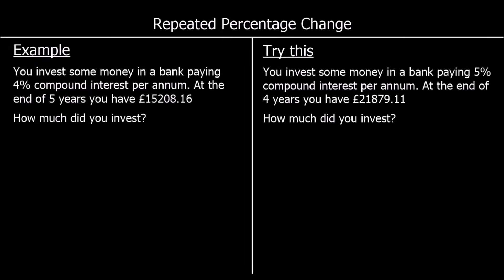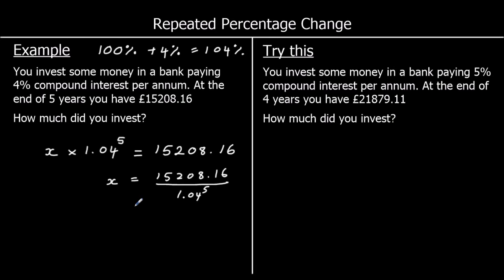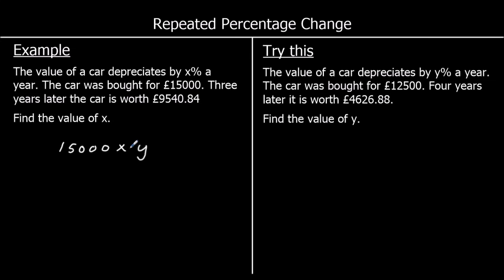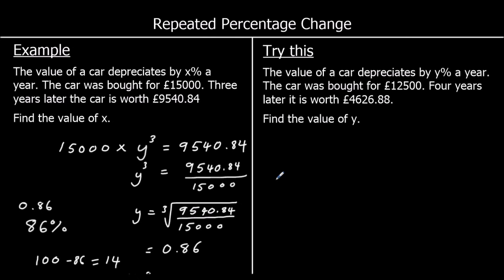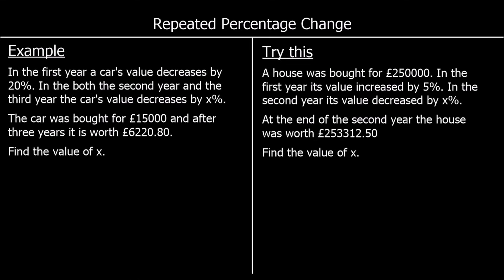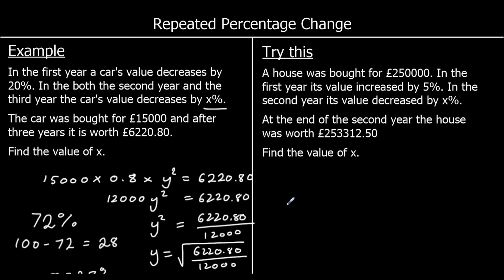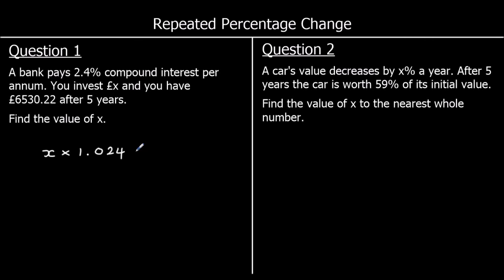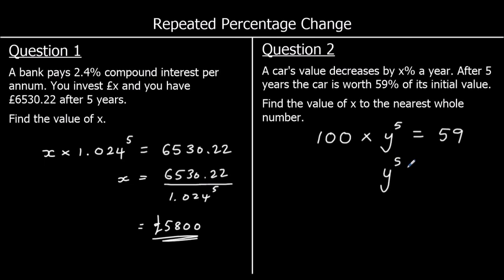Repeated Percentage Change